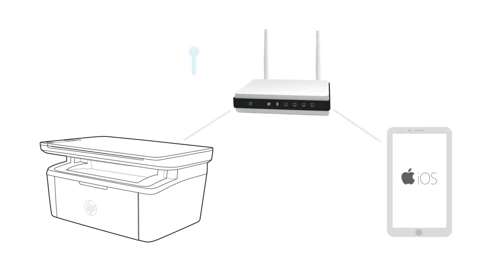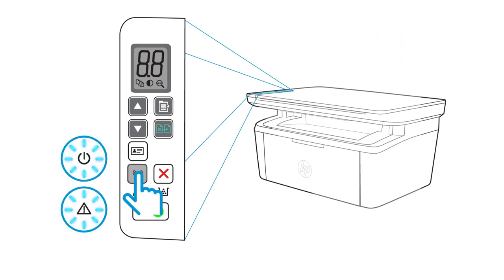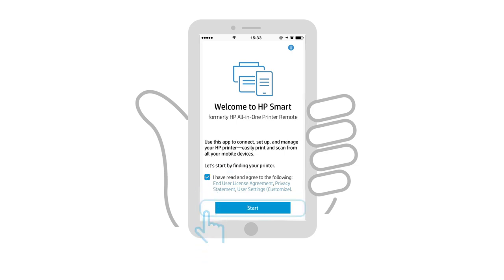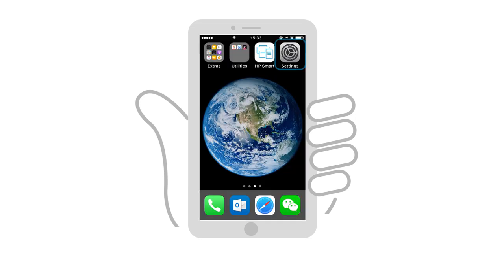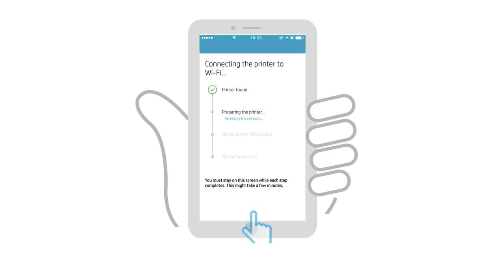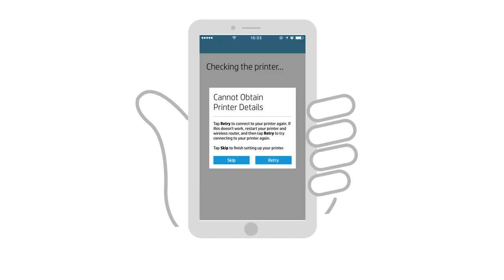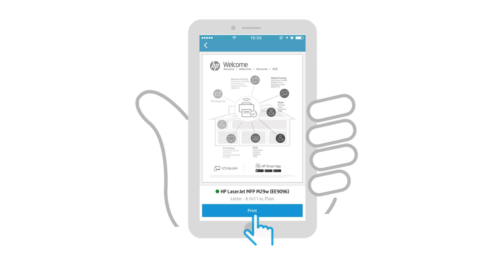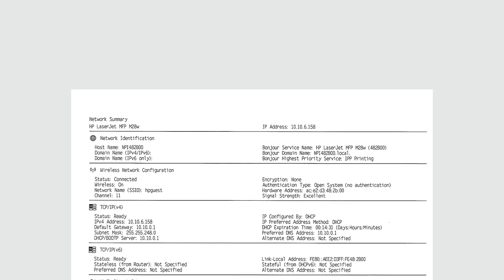Setup HP LaserJet M14-M17 or M28-M31 Printer on WiFi - iPhone & iPad | HP Printers | HP Support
This video shows how to set up an HP LaserJet M14-M17 or M28-M31 printer on a wireless network from an iPhone or iPad. We will use the HP Smart app to set up the printer on the network.

Chapters:
00:00 Introduction
00:25 Restore printer network settings to factory defaults
00:50 Download the HP Smart app
01:26 Add a new printer
02:52 Set up printer hardware
03:07 Print a document
03:31 Print a configuration test page